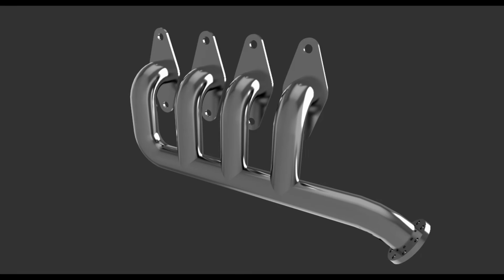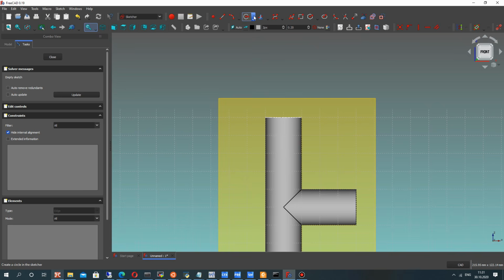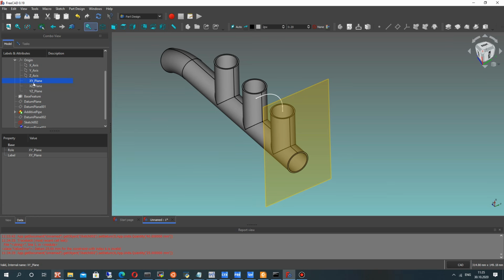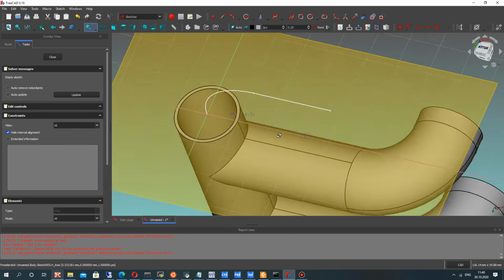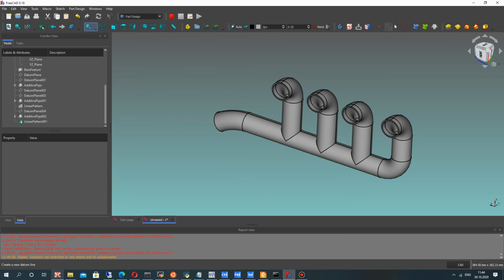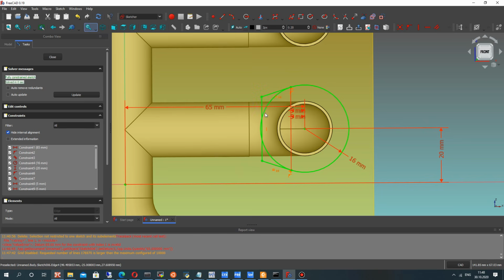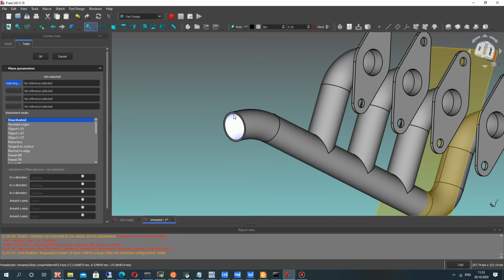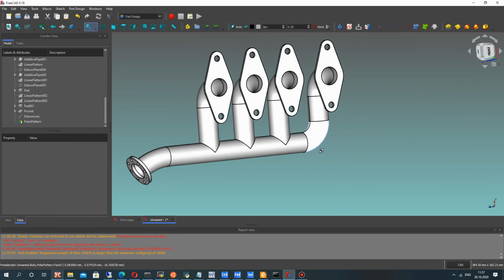FreeCAD Tutorial | Creation the Model of Exhaust Manifold in PartDesign Workbench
In this video lesson I will show you how to create the exhaust manifold in FreeCAD PartDesign workbench.